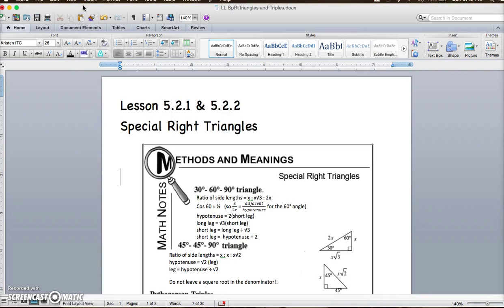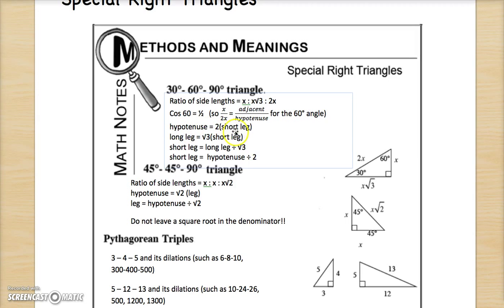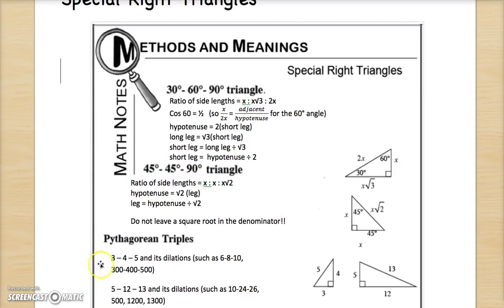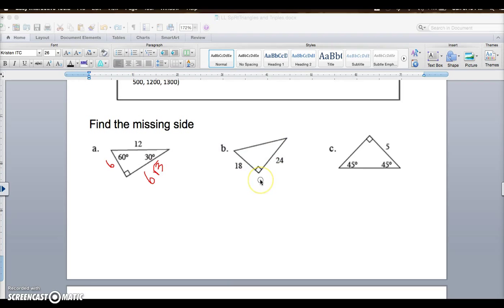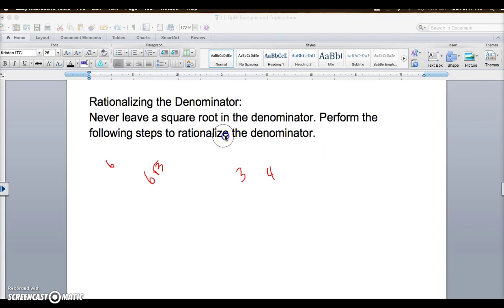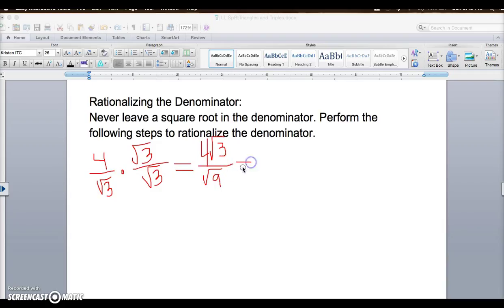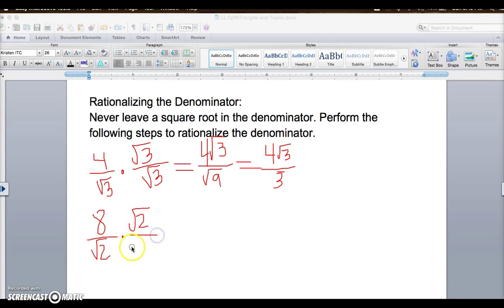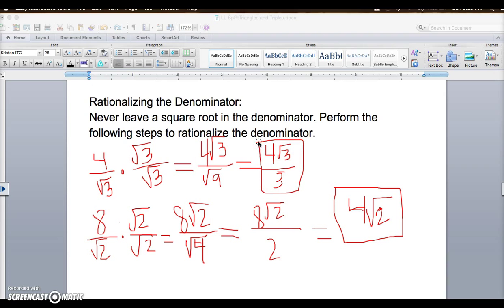Learning Log 9 29 #3